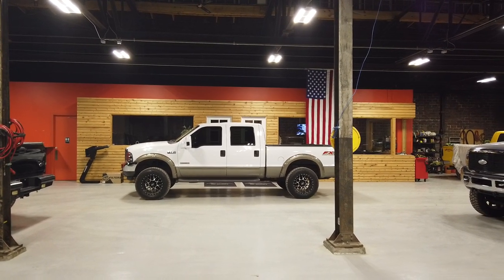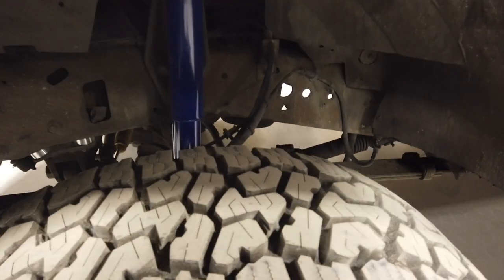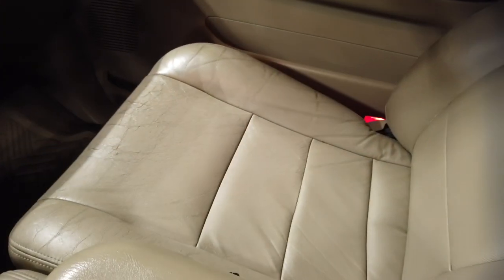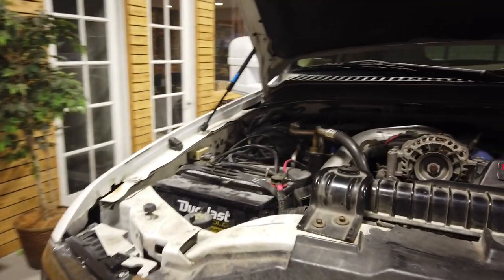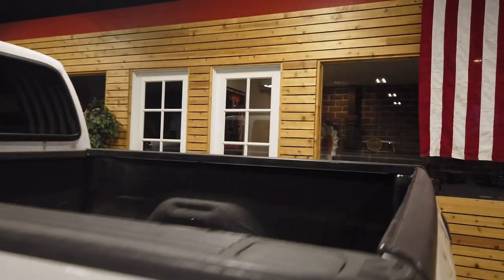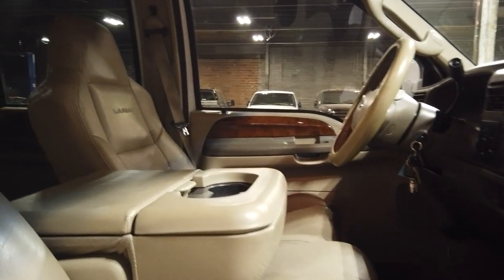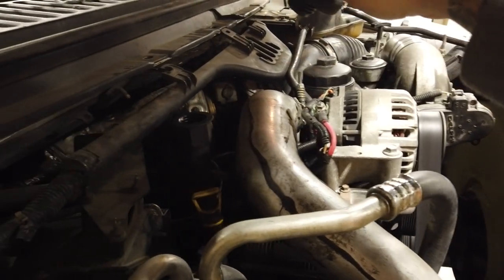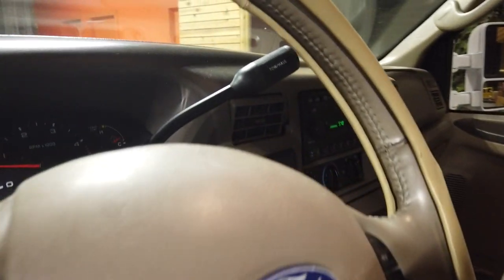2003 Ford F250 FX4 4x4 Powerstroke Leather, Lifted, 20x12s, new 35s! FOR SALE COLD START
816Diesel.com

2003 Ford F250 4x4 Larait 6.0 Powerstroke turbo diesel. 223k miles, stock besides egr delete and exhaust. Runs and drives great, lots of power. Truck was fully serviced in the last 30 miles, all suspension checked, and replaced as needed, new leveling kit, new 20x12 Moto Metal wheels with new Flaken 35in ATs tires. All lights are blacked out, newer B&W turn over ball, berliner, loaded truck with clean leather & power options, and a sunroof that doesnt leak! Truck is from Texas and has 0 rust under the bed or fenders, normal wear and tear for a 17 year old truck, but cleans up nice, great condition for the age. Clean title in hand, wouldn't hesitate to haul a trailer across country with it tomorrow.
No Trades, No Financing. Have a cold start Video on YouTube, shoot me a text for the link. Thanks, located at i70 & i35 downtown Kansas City.

ford f250 f350 f-250 f-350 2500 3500 HD 4wd truck super duty superduty fx4 off road lariat kingranch leather loaded rust free no studded deleted tuned bullet proof studs tow work haul trailer goose neck 5th wheel hitch camper 35s lift lifted mud tires